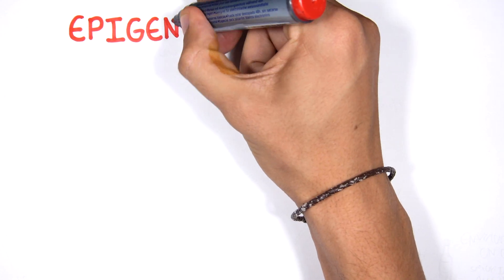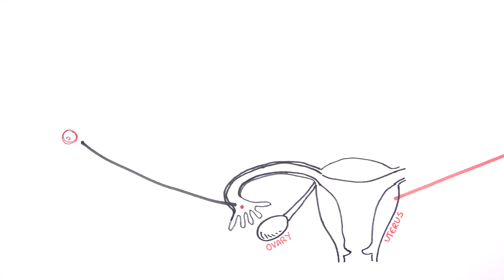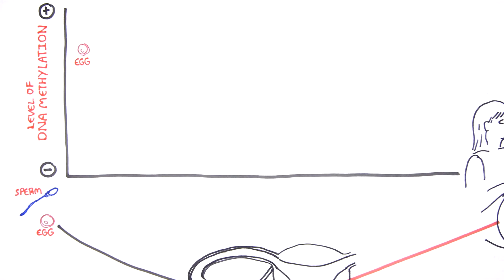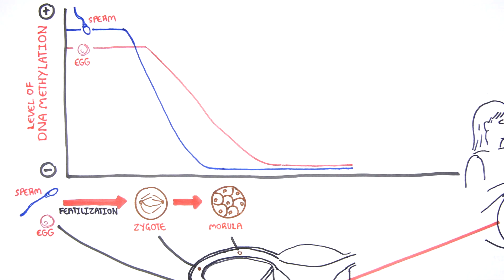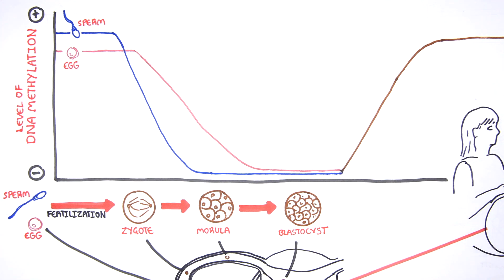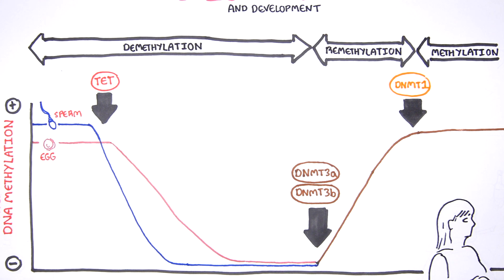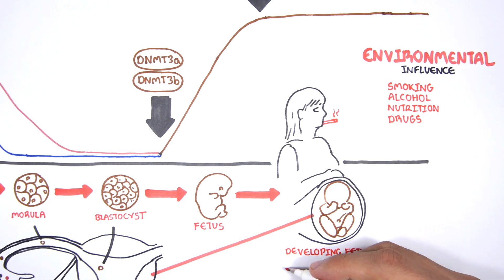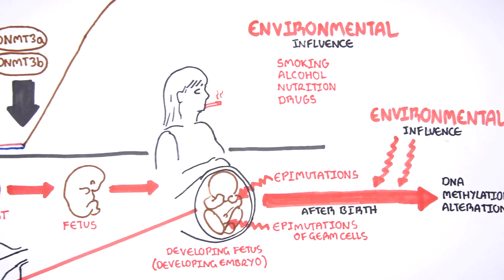DNA Methylation and Development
This sketch video about epigenetics was created by Armando Hasudungan, in collaboration with Professor Susan Clark and Dr Kate Patterson at the Garvan Institute of Medical Research. It has been created for a broad, non-expert audience to highlight key messages about the role epigenetics plays in biological processes like development and diseases such as cancer.

Epigenetic patterns are established during embryonic development and maintained during cell division. Epigenetic patterns in each cell are exquisitely programmed but potentially can be altered by our environment. This video explains how the hypothesis of the developmental origins of health and disease proposes that not only are we what we eat but that we could also be what our parents and even our grandparents ate.